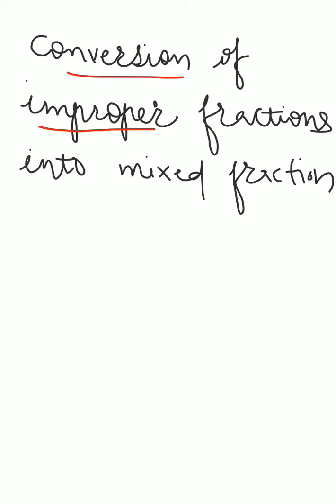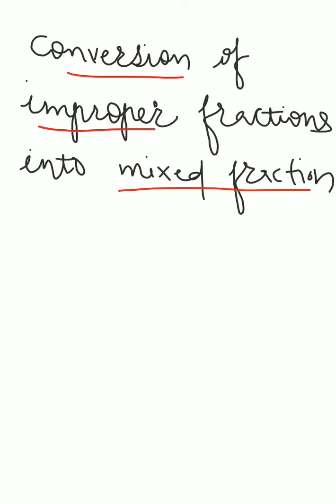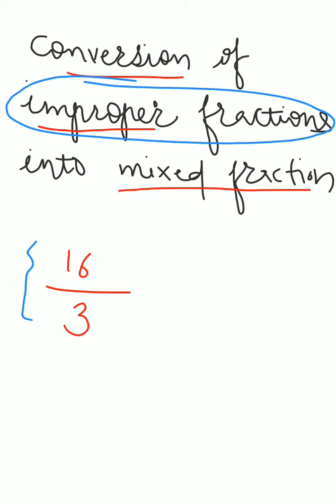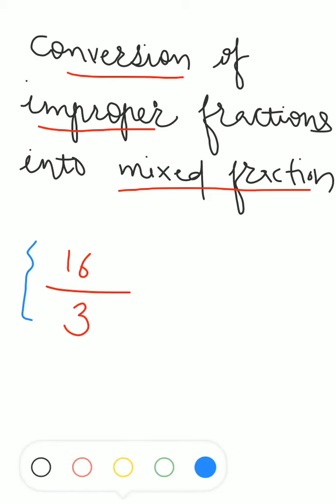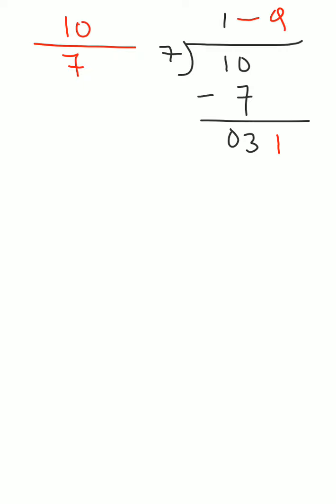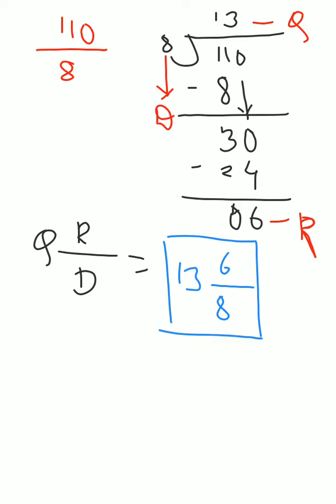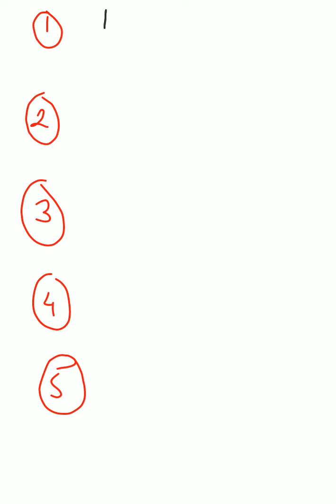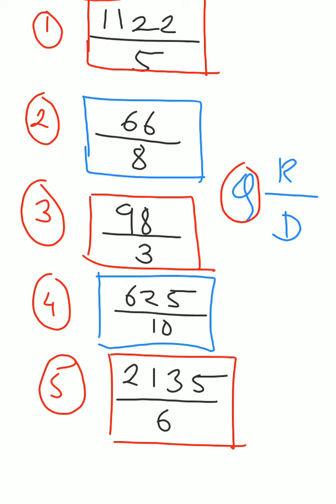Conversion of improper Fraction into Mixed Fraction..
in the video you'll understand how to convert improper fraction into mixed fraction ...
for remaining videos of the topic Fraction , please visit the following link... you'll get to know everything about fractions in very easy way ..